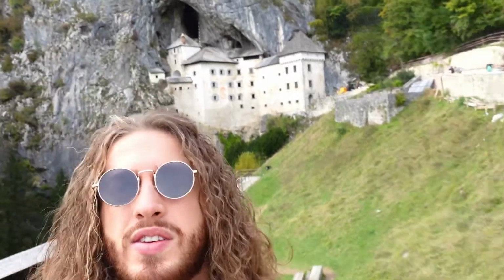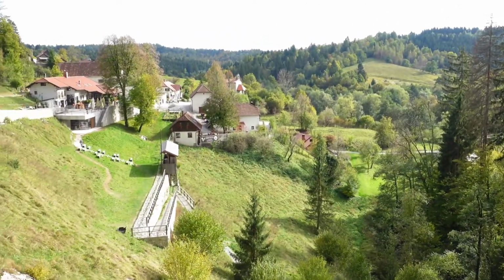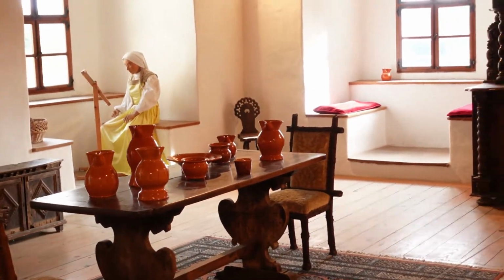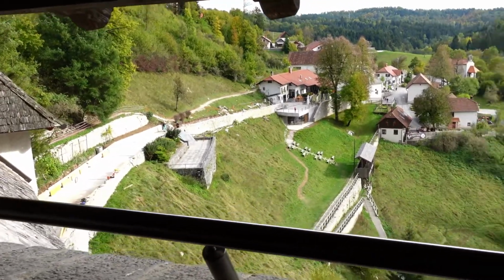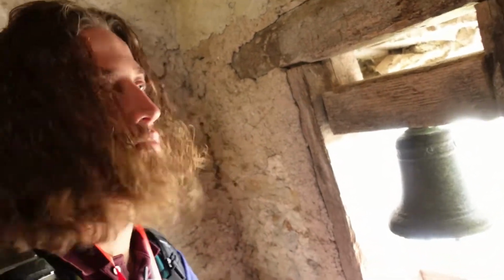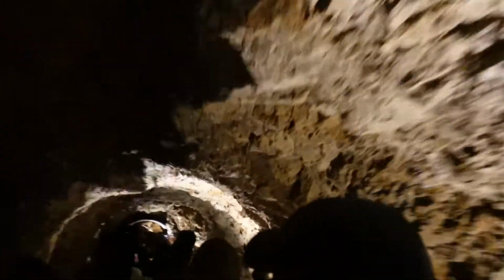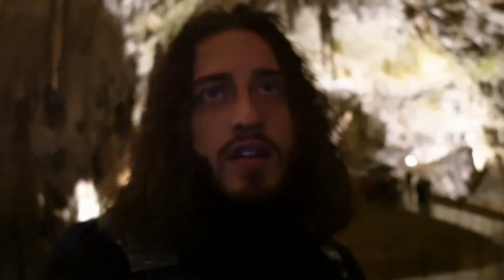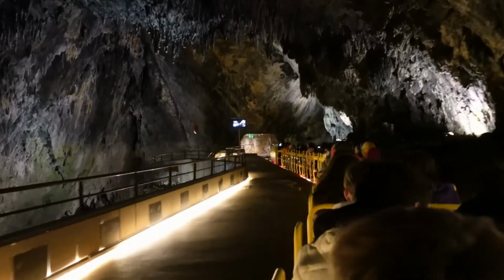This is the LARGEST CAVE CASTLE in the WORLD | PREDJAMA CASTLE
*LEARN HOW I TRAVEL FULL-TIME*

*WELCOME TO PREDJAMA CASTLE!*
This castle is one of the most extraordinary castles in the world, built in the mouth of a cave complex at the end of a valley in southwest Slovenia. Set halfway up a 400-foot (123-meter) vertical cliff face, it appears in records from 1202 and is listed by Guinness World Records as the world's largest cave castle. With a Renaissance facade dating back to the 1580s, the word "majestic" doesn't even begin to describe it. Follow me as I take you through this historic wonder!

*This really helps me continue making content for you! Thank you so much.*

I'm Ashley, and my greatest passion is exploring our magnificent planet through travel and adventure. My mission is to visit every country, fully immersing myself in the unique culture, landscape, and community of each destination. Along the journey, I document my experiences through travel videos to share with all of you. Whether I embark on these adventures alone or with friends, I find travelling to be the most fulfilling and rewarding experience one can have. My ultimate goal is to inspire and motivate you to step out of your comfort zone and embrace the wonders of the unknown.

*MY GEAR:*